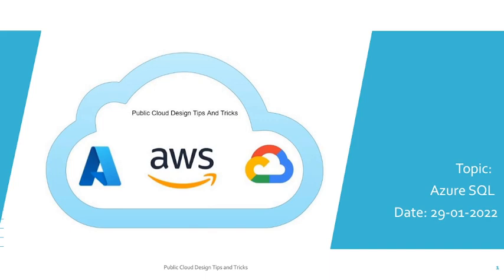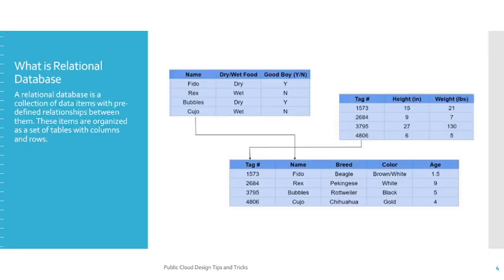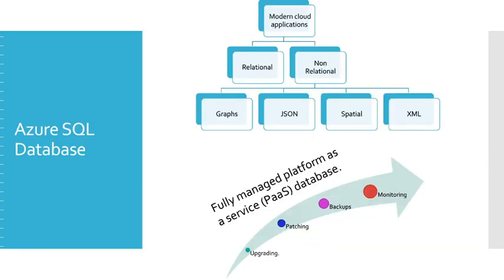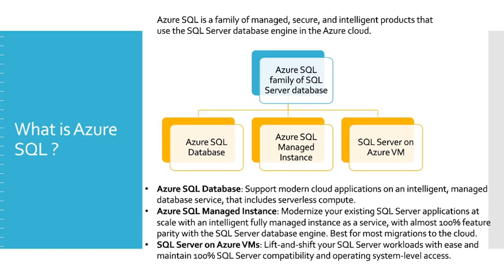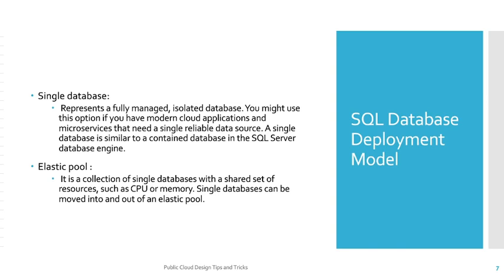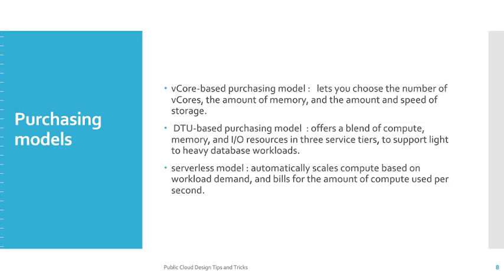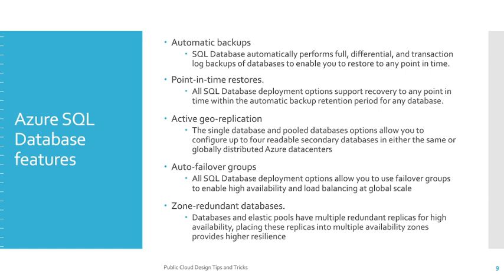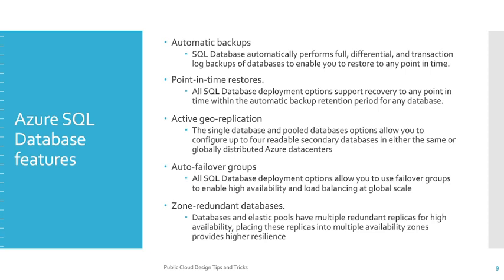Fundamentals of Azure SQL database | Features,purchasing and Deployment model of Azure SQL database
Hi All,

As part of this video we have described the below topics on azure sql

1: What is Relational Database?​
2: What is Azure SQL ?​
3: Azure SQL Database .​
4: SQL Database Deployment Model.​
5: Azure SQL Purchasing model .​
6: Azure SQL Database features .